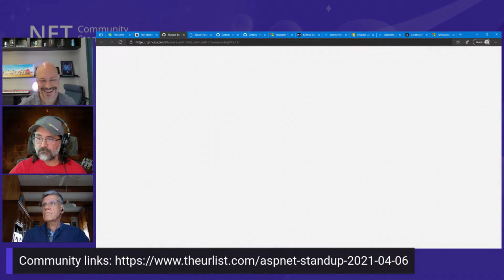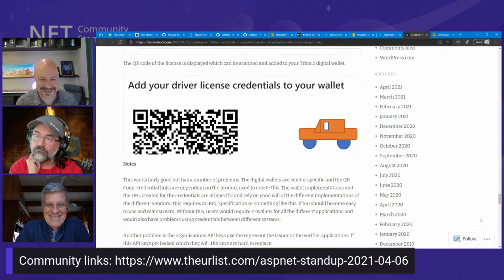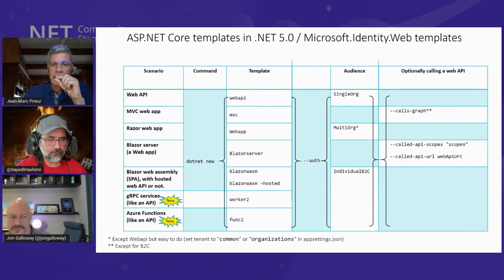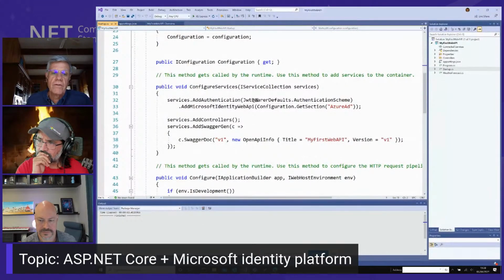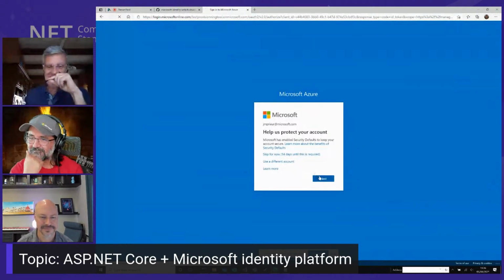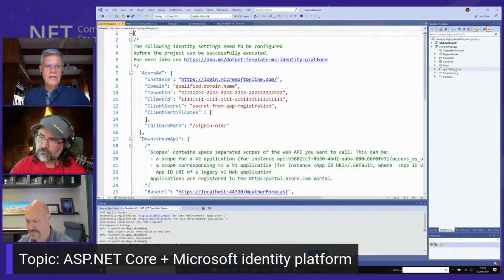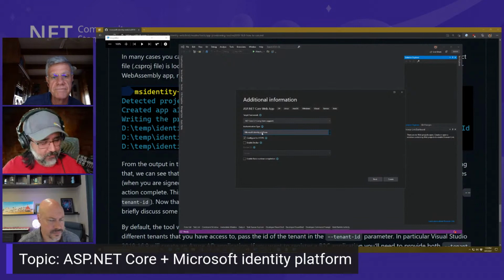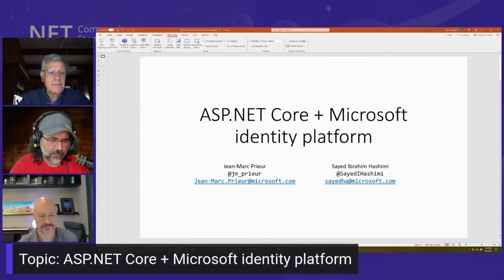ASP.NET Community Standup - Securing ASP.NET Core projects with Microsoft identity platform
Description: Learn how to build ASP.NET Core Applications using the Microsoft identity platform with guests Sayed I. Hashimi and Jean-Marc Prieur.

Featuring: Sayed I. Hashimi (@sayedihashimi), Jean-Marc Prieur (@jm_prieur)